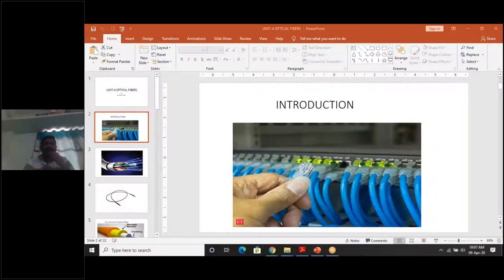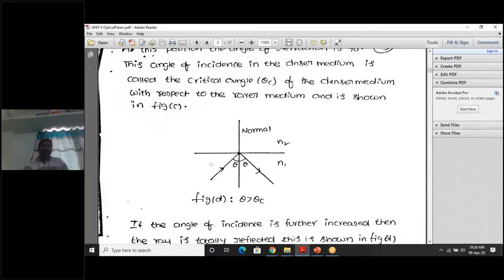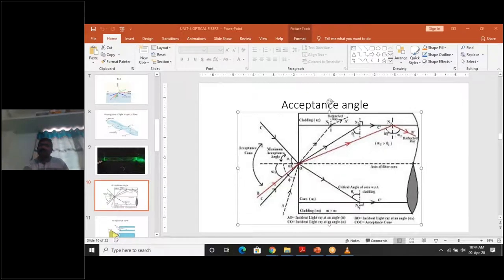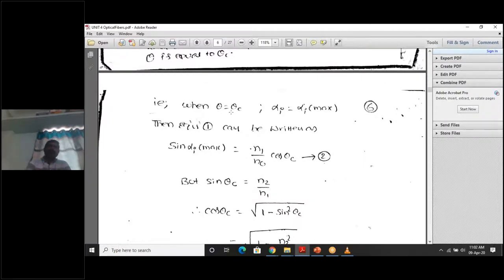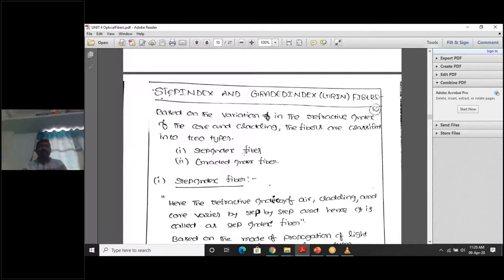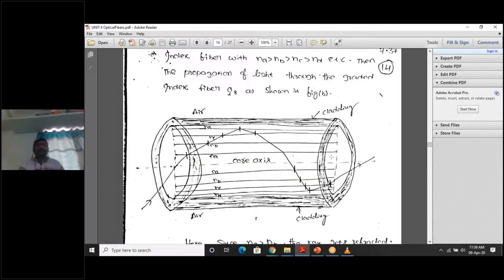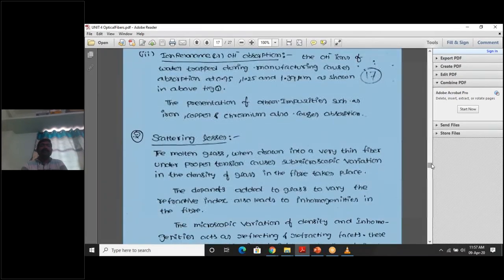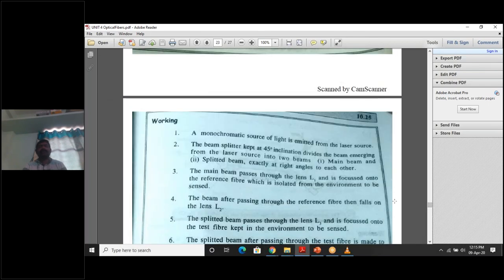Unit -4 Optical fibers by Dr.J.Kishore Babu